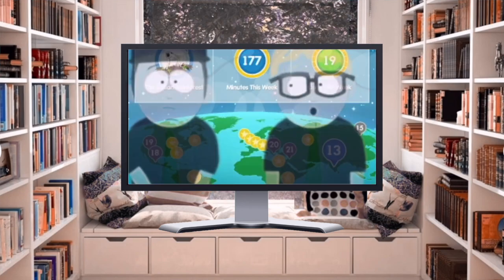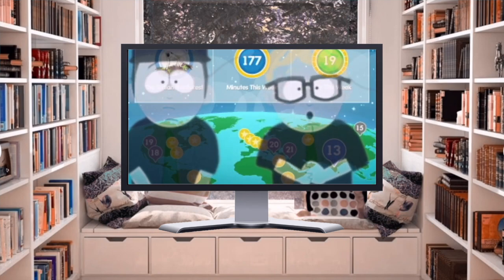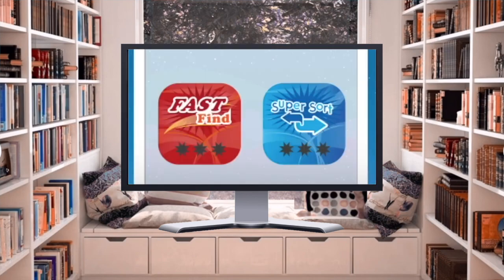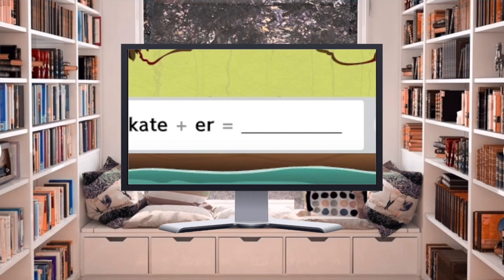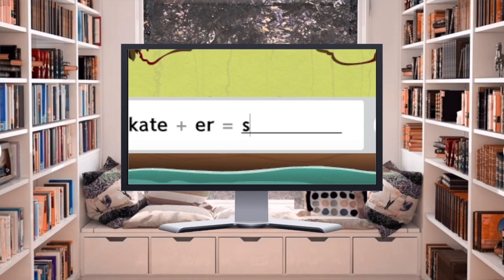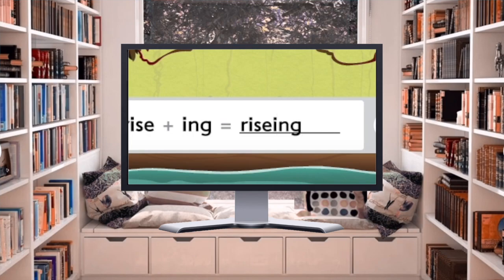Lexia Core 5 Reading Level 13 The Indian Rainforest Completed by Mehfuz Reshid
Lexia core 5 level 13 reading The Indian Rainforest completed by Mehfuz Reshid
✨Lexia Core5 is a platform proven by research to provide explicit, systematic, personalized learning in the six areas of reading instruction, targeting skill gaps as they emerge, and providing teachers with the data and student-specific resources they need for individual or small-group instruction.
Here are the 5 Benefits of reading
👉📚 Help you develop a habit of thinking in English.
👉📚 Thinking in English is vital in order to develop a natural English fluency.
👉📚 Helps you learn new vocabulary.
👉📚 Reading a book will help you find new words
👉📚 Builds your skill
👉📚 Improves
👉📚 Improves writing skills...